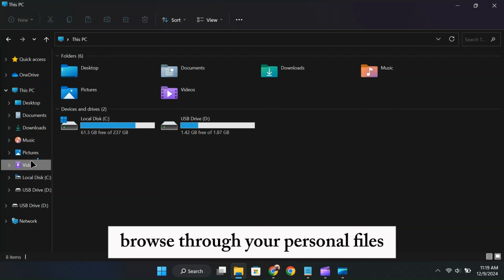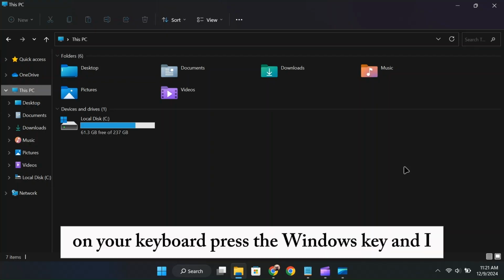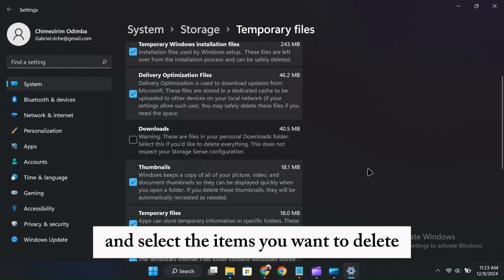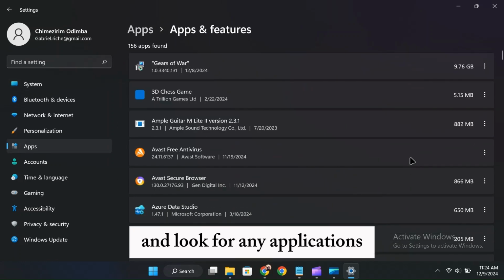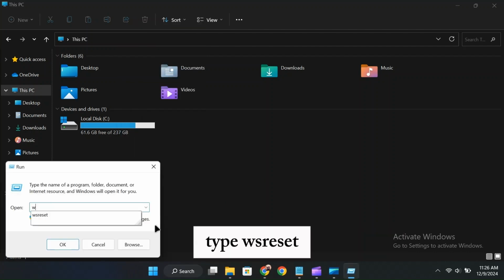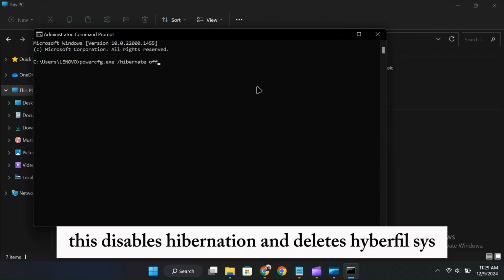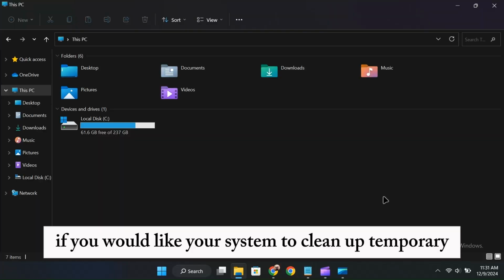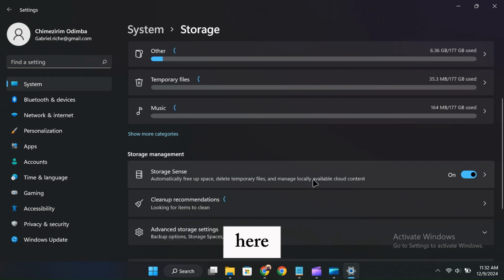How to Free Up Space on Windows 11 Fast & Easy - QuickGuide to Cleaning Your PC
Are you struggling with low storage and wondering how to free up space on Windows 11? In this video, we break down step-by-step methods to clean up disk space and boost your computer’s performance. Whether you’re looking to learn how to clean the C drive or simply manage files better, this guide has you covered.

From clearing temporary files to advanced tricks like disabling hibernation, we’ll help you tackle every corner of your Windows 11 storage system. We also discuss when it’s appropriate to use built-in tools like Storage Sense and share professional tips to ensure you don’t accidentally delete important data.

What You’ll Learn in This Video:
How to Free Up Space on C Drive: Learn safe and effective ways to manage and clear up your primary drive.
Clean Up Disk: Discover the best tools and strategies for removing junk and unnecessary files.

Low storage can slow down your computer and disrupt workflows. This guide is perfect if you’re:

Wondering how to clean C drive without causing damage.
Seeking efficient ways to clean up disk space without third-party software.

Interested in learning how to free up space on PC without compromising performance.

Tools and Features Covered:
Storage Settings: The easiest way to manage temporary files and large items.

WSReset: Reset Microsoft Store cache to reclaim minor storage.

Command Prompt Hacks: Disable hibernation to free up space occupied by hiberfil.sys.

Don’t let low storage get in your way! Hit play now and reclaim your disk space with these easy-to-follow steps.